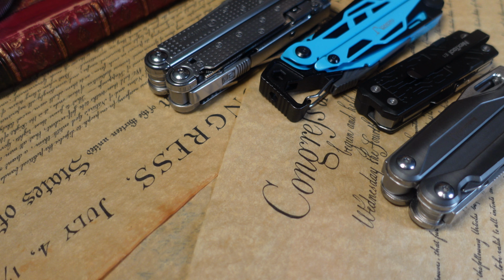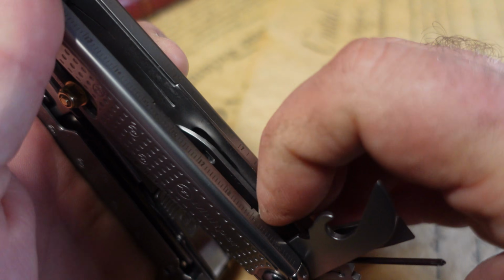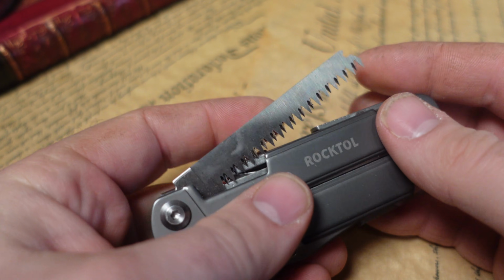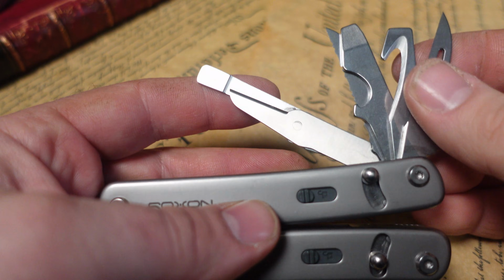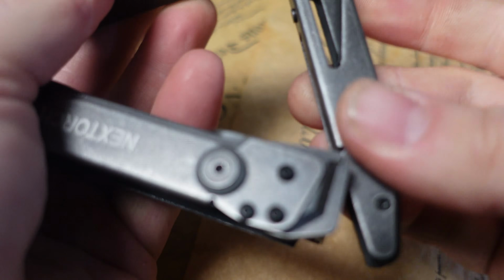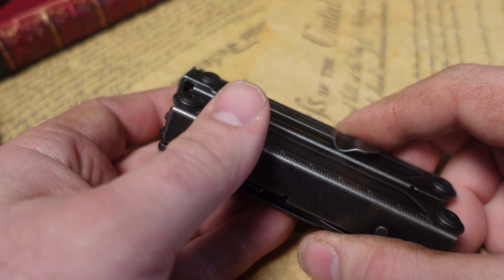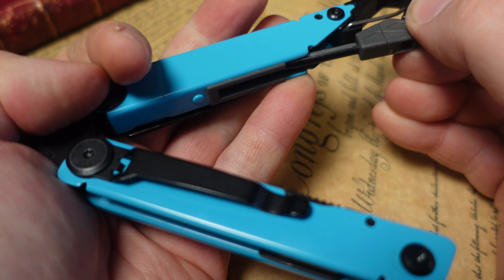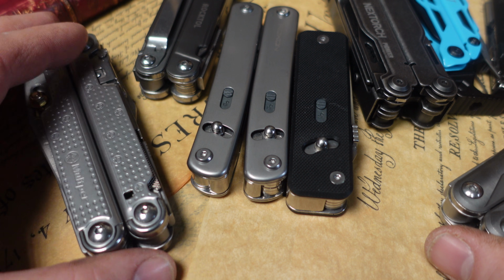Top Tier Multitools Created in 2024! Advance And Innovation!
Multper Multi-Tool
Rocktol Gen -R
Roxon Flex

Amazon Store